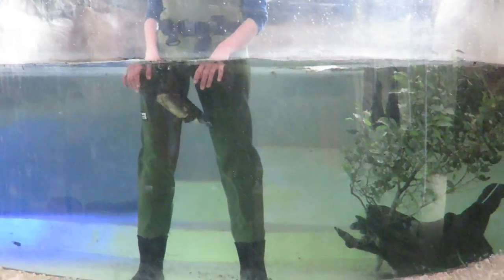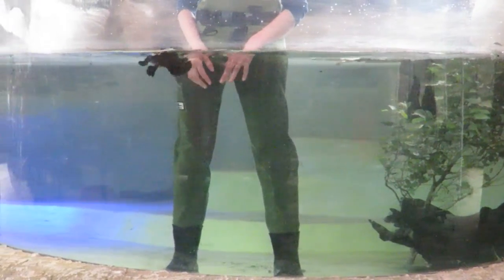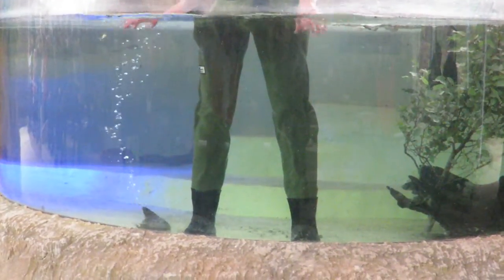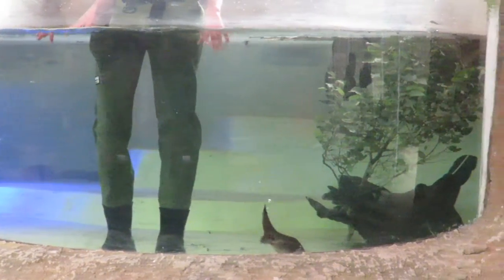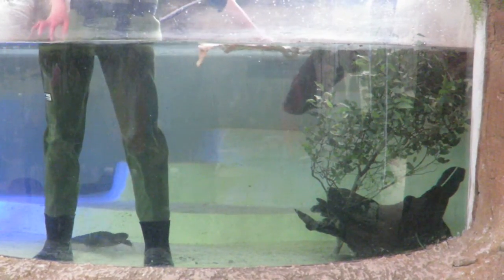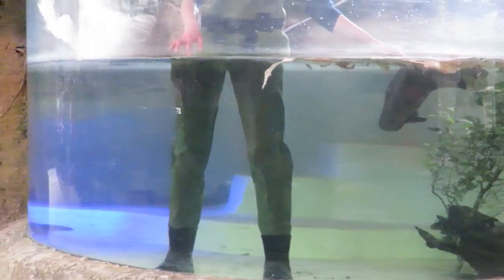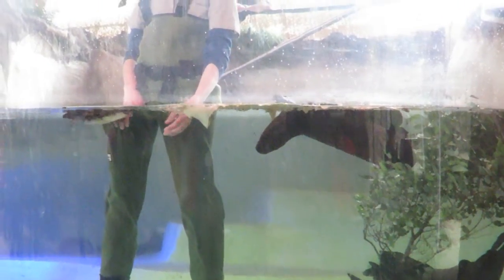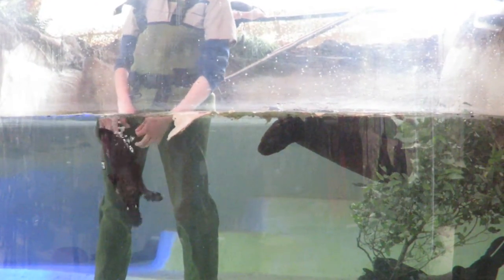Ornitorrinco jugando en Healesville Sanctuary - Australia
Healesville Sanctuary es uno de los dos únicos centros en Australia que ha sido capaz de criar ornitorrincos.